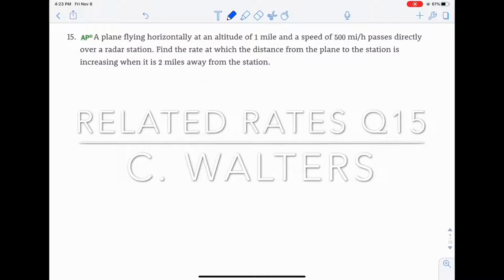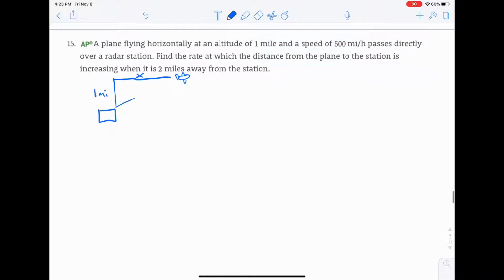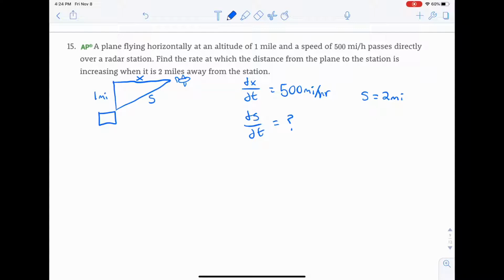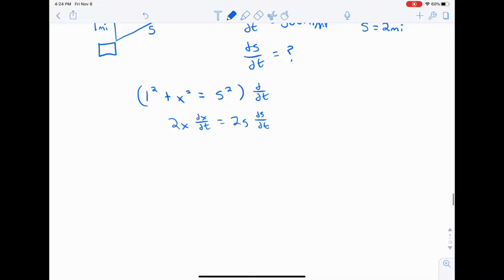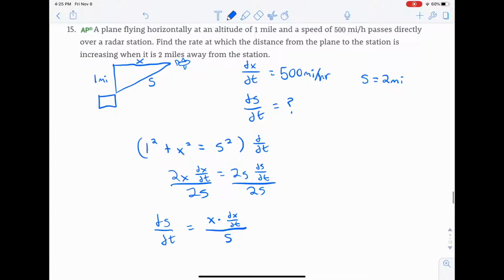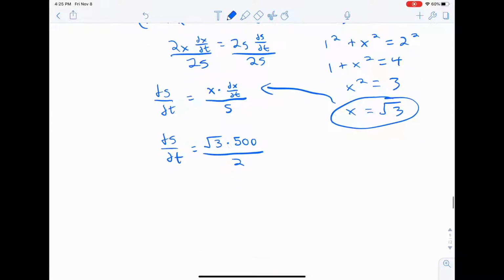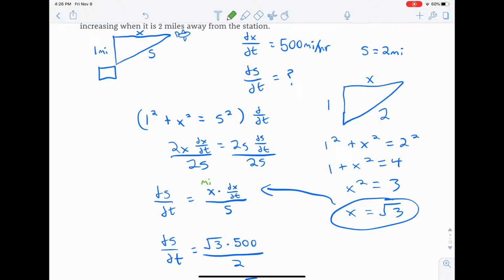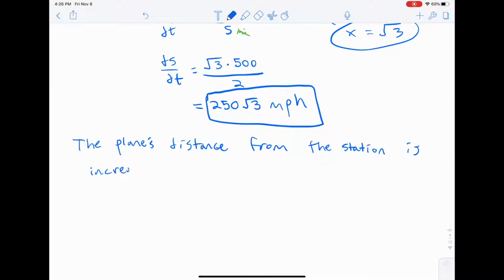Related Rates Q15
Related rates problem presented by C. Walters involving planes and the Pythagorean theorem